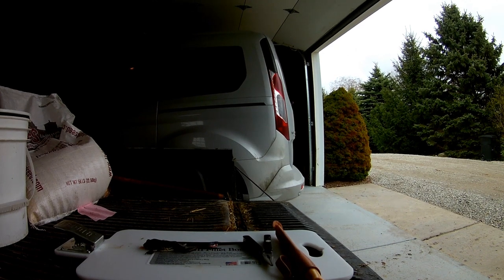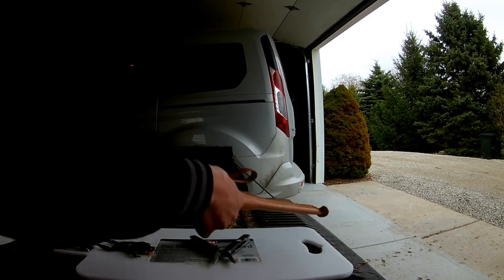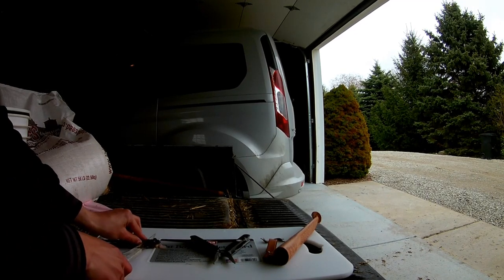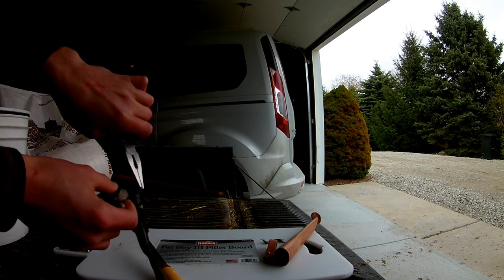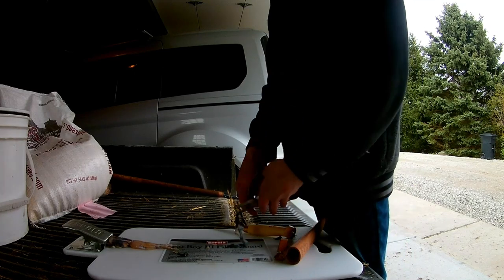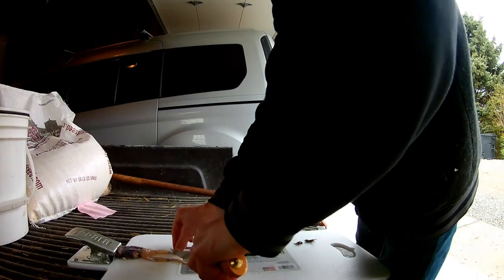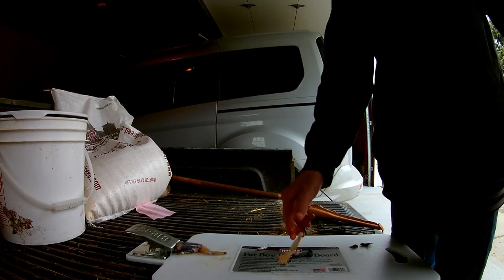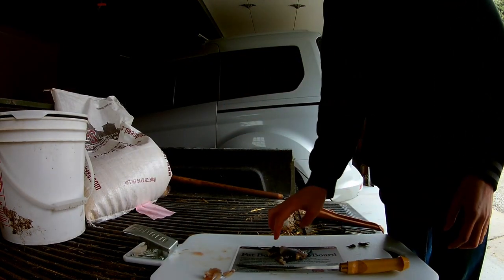How to Gut a Frog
A brief tutorial on how to gut a frog. My frog was a little on the small side, but it will still be delicious!